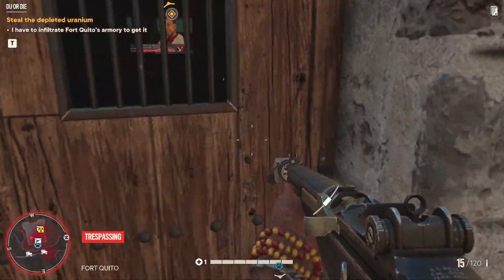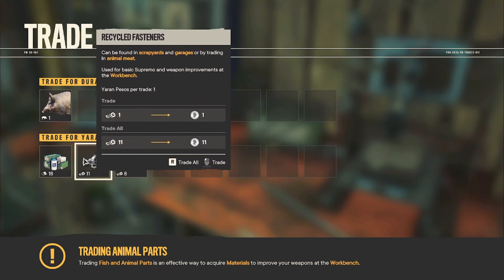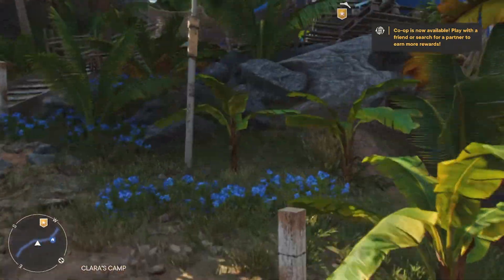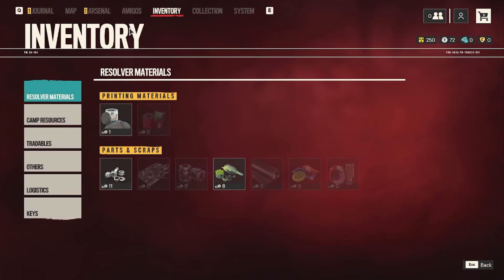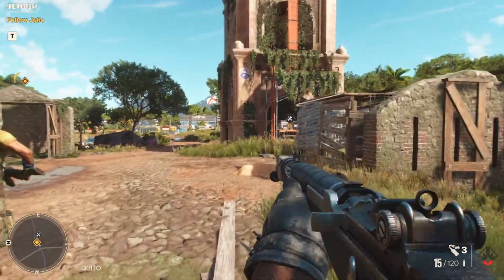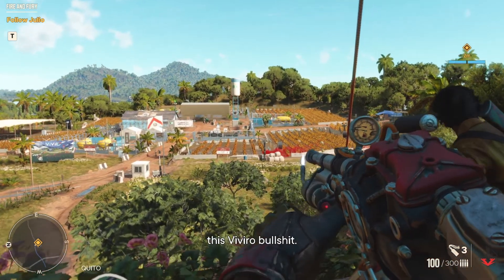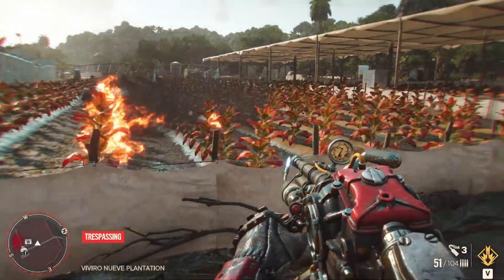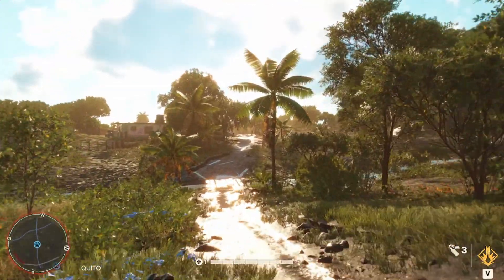Let's Play Far Cry 6 - Fighting Fire with FIRE! | Ep.6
Welcome to episode 6 of my "Lets Play Far Cry 6" series. We finally take on the Viviro farm and burn it to the ground!